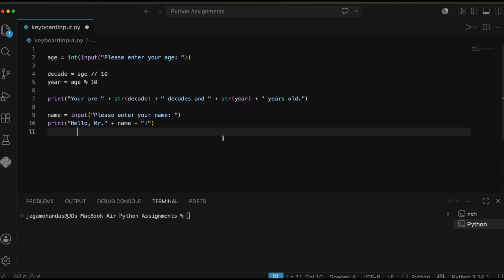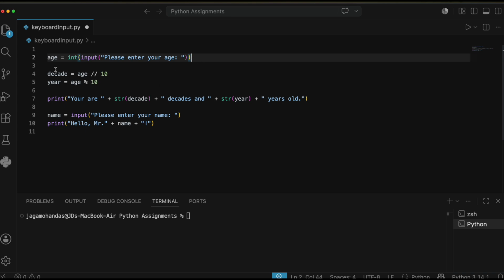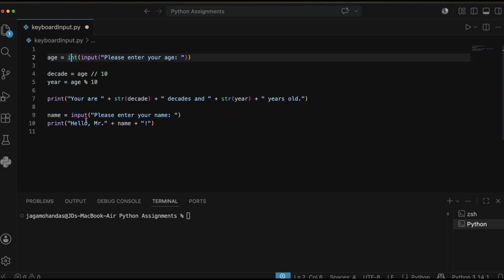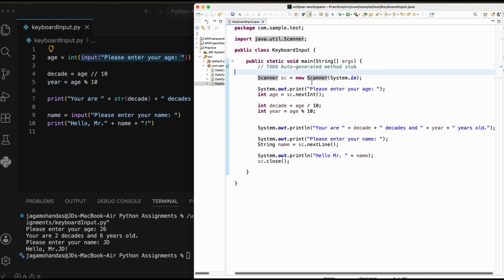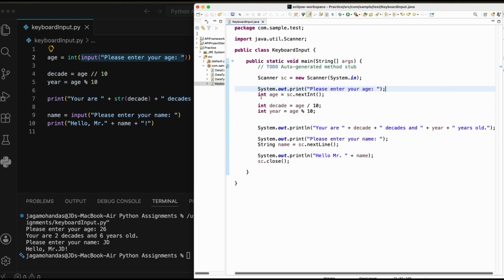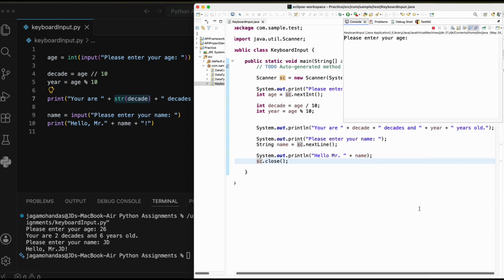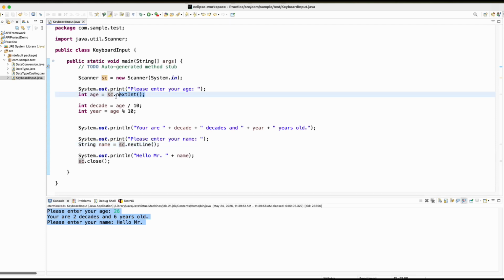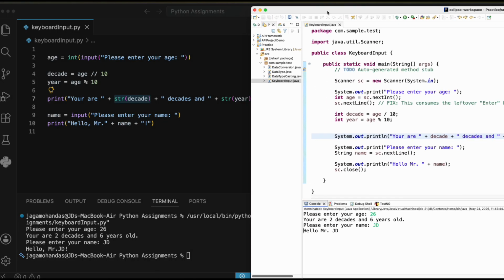How to take inputs from Keyboard: Python vs Java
Learn how to take user input from the keyboard in both Python and Java with simple and beginner-friendly examples! In this video, we compare Python’s input() function with Java’s Scanner class step by step. Perfect for students, coding beginners, and anyone starting their programming journey. Improve your coding skills by understanding how input handling works in two of the most popular programming languages!